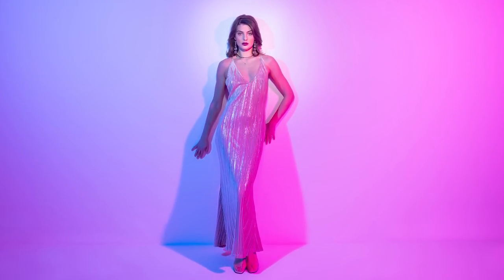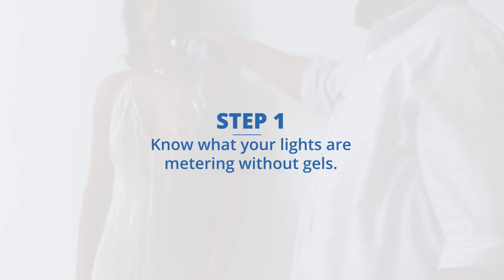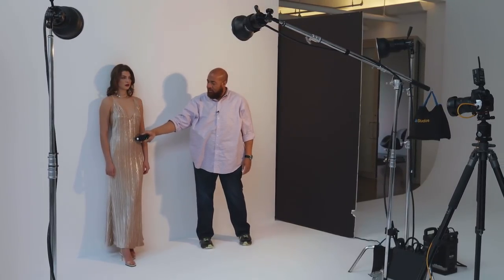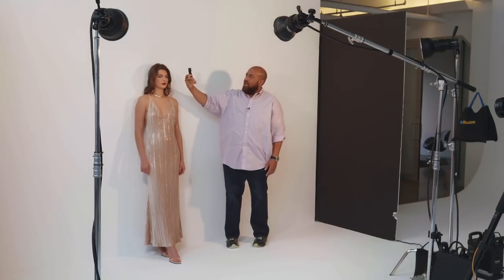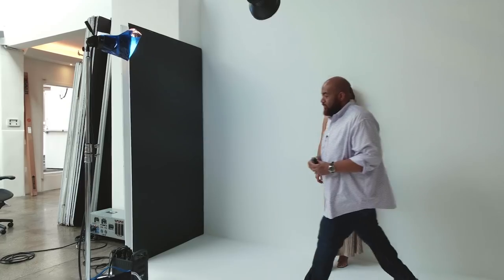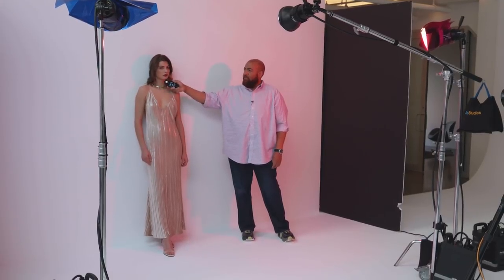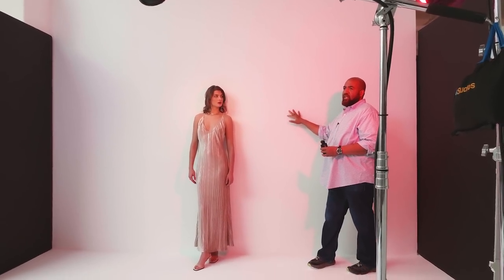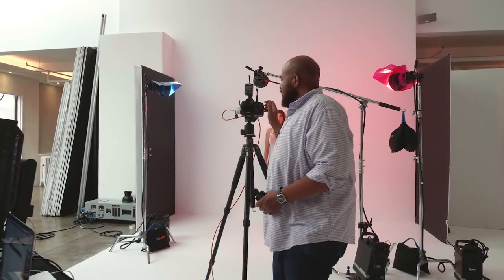📸 Lighting to Get Maximum Saturation from Gels | the FORMULA EP#01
On this edition of The Formula lighting tips and tricks we will walk you through a unique lighting recipe for a cross-lit portrait with colored gels.